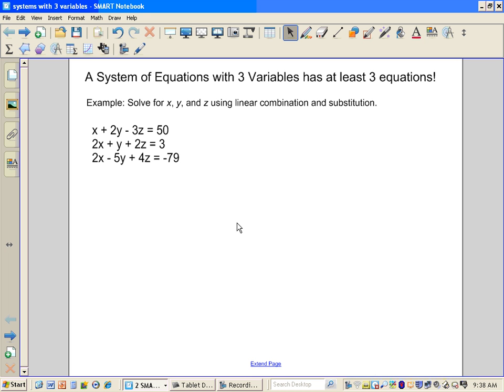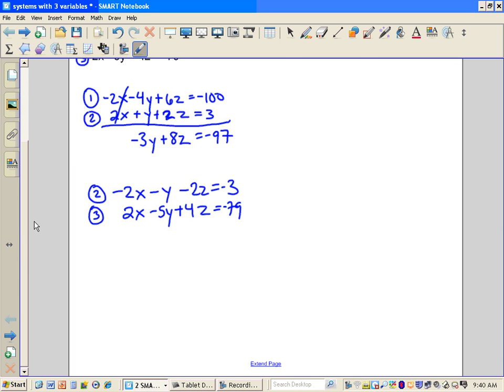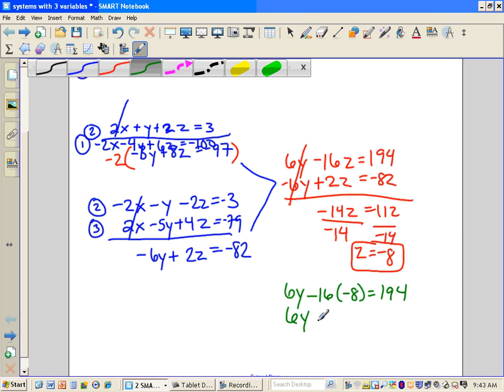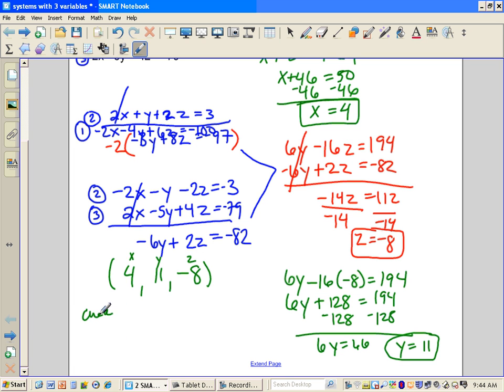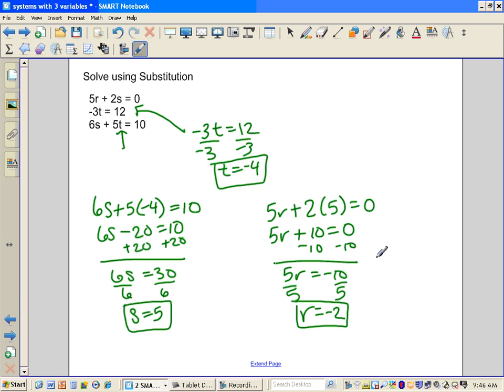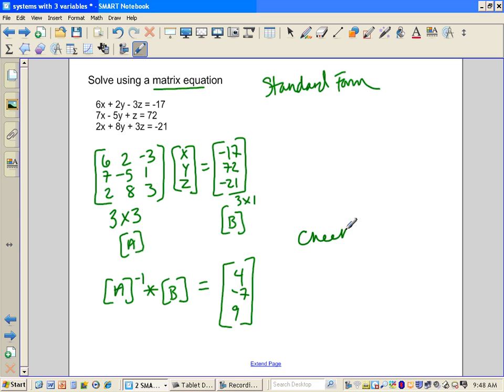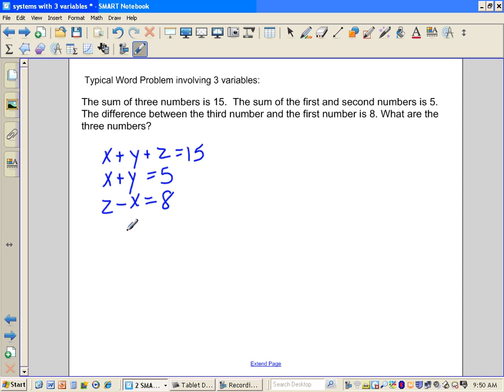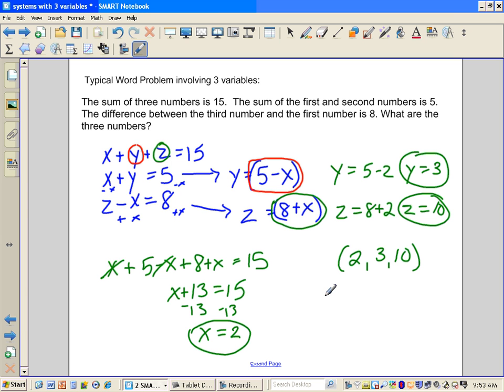Systems of 3 variables video.wmv